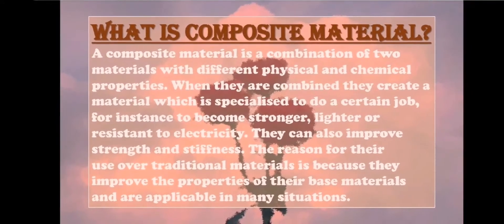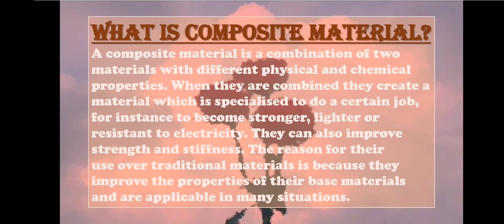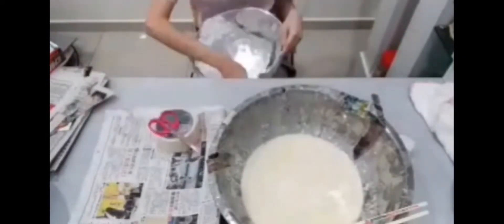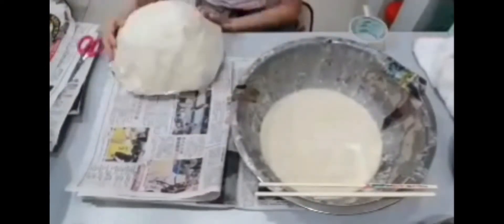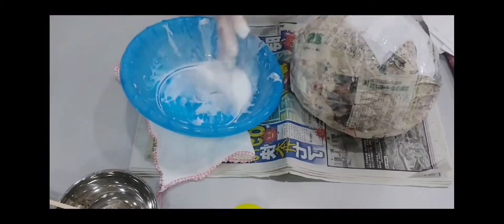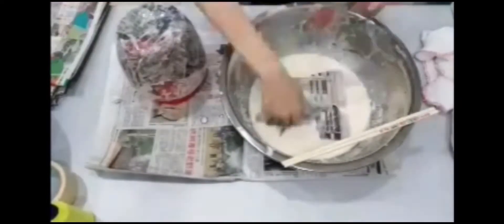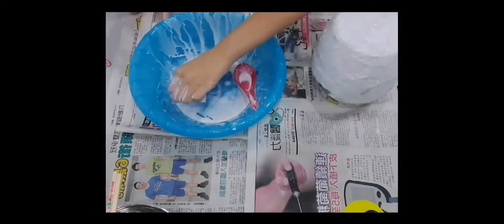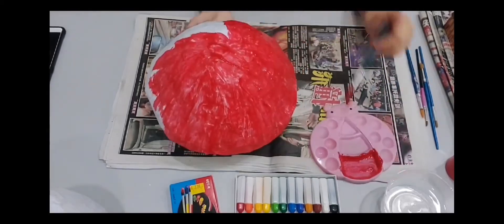PBL PROJECT | CHEMISTRY FORM 4 - Composite Material Through Paper Mache Technique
Prepared by:
CHONG YU HUI (4BD)
"The Only Bright in The Dark"